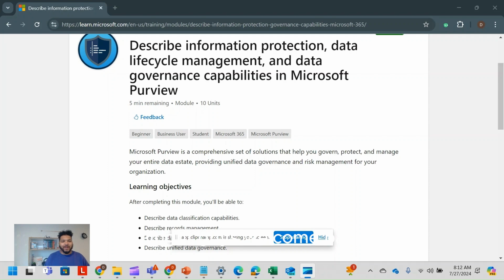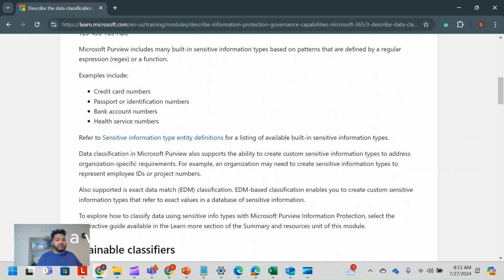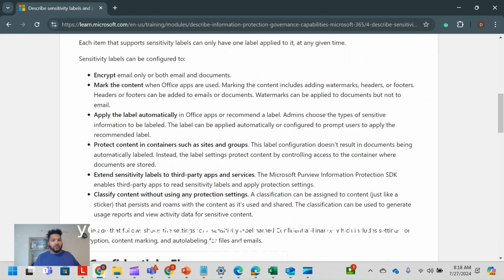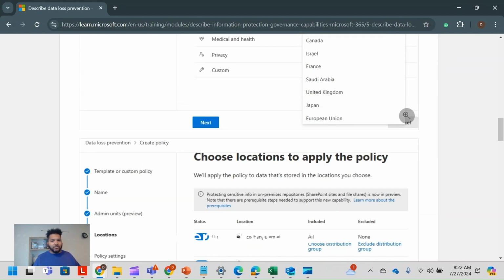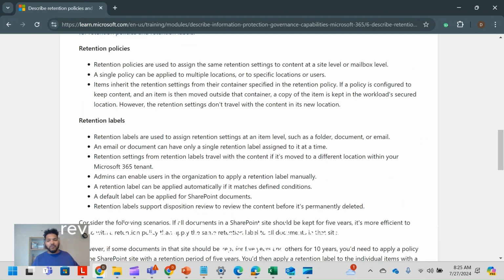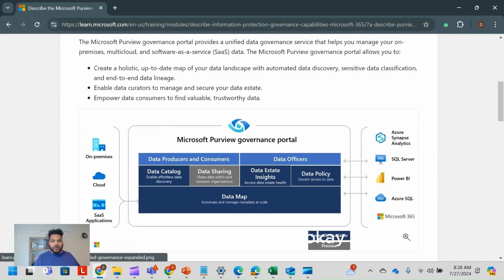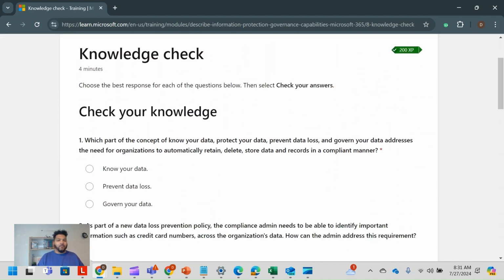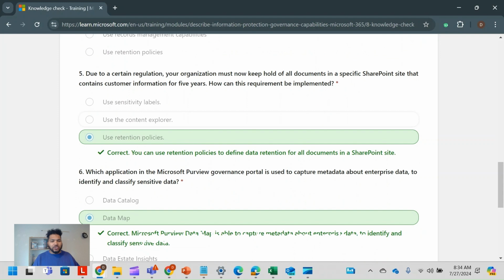SC-900 Day 10 of 25, Microsoft Purview Unified Data Governance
Welcome back, to another journey with Tech Insights! In today's episode, we're diving into the Microsoft SC-900 | Security and Compliance Fundamentals exam. In this certification prep learners who stick with the journey will be able to test and confidently ACE the SC-900 exam.

🔍 What's Inside:

Review of the SC-900 -Module 4
We dive into the Security and Compliance concepts!
--What is Information Protection?
--What is DLP?
--What is Unified Data Governance

Have you aced the SC-900 Exam? What do you think? Share your thoughts and experiences in the comments!

Transcript